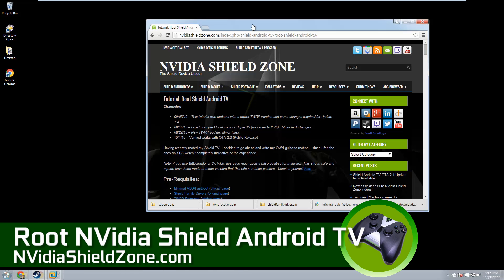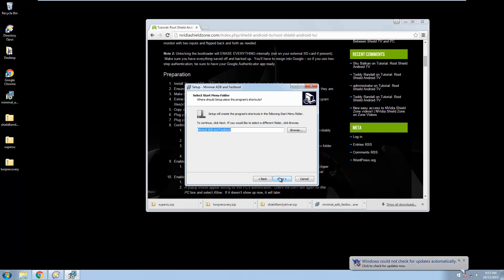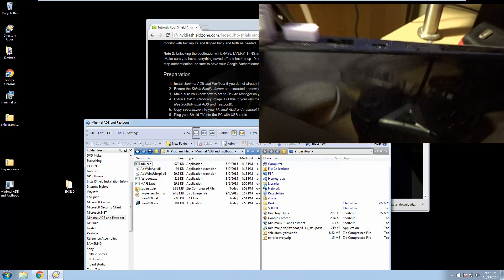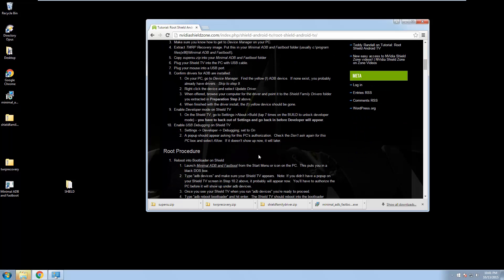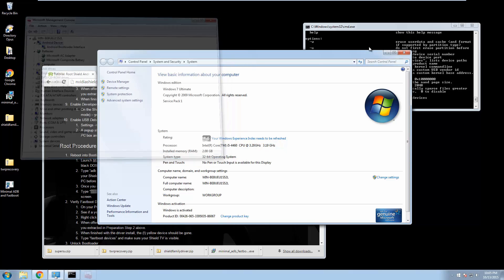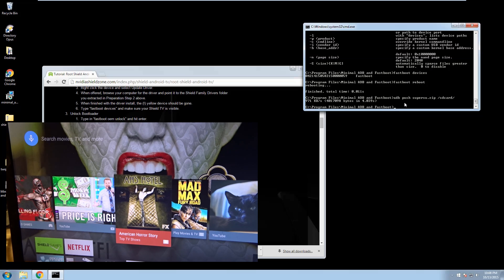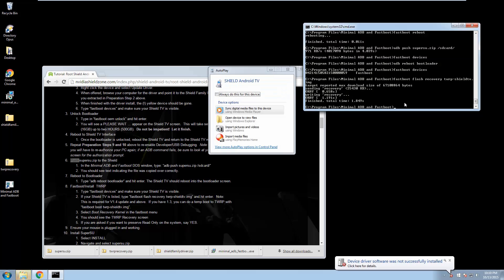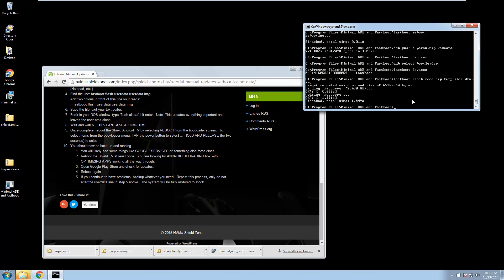Tutorial: Root Shield Android TV (V2.1)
We'll take you through the whole process of rooting v2.1 of the Shield Android TV.

Note: This video does not include unlocking the bootloader.

Recommended full screen, 1080p viewing.